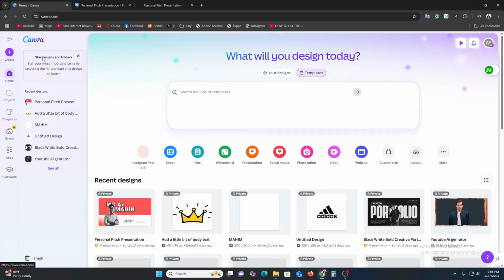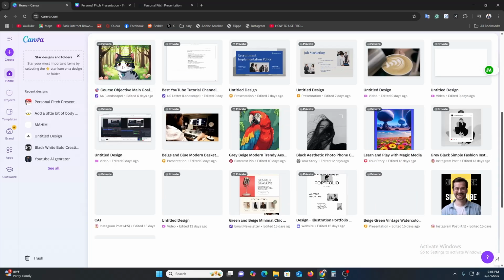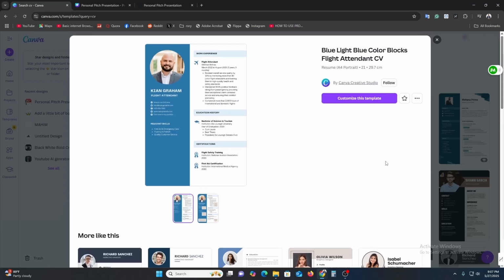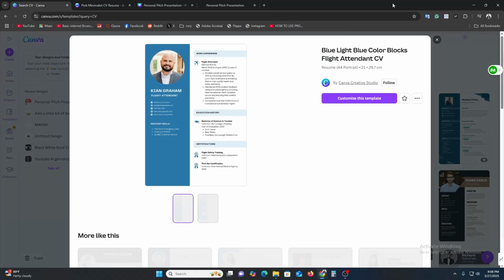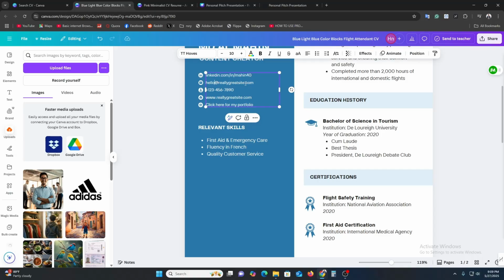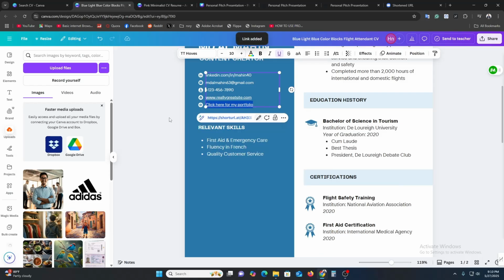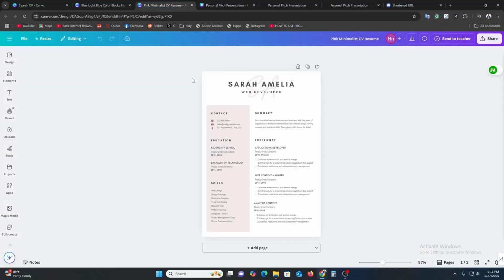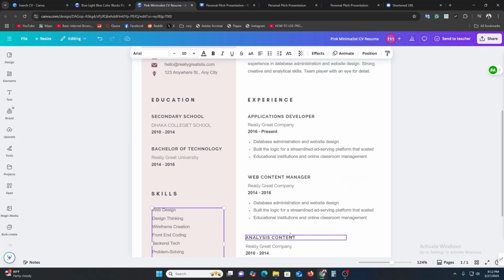How to Make Resume and CV in Canva - 2025 (Full Guide)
How to Make Resume and CV in Canva
In this video, How to Make Resume and CV in Canva, you'll learn how to create a professional, eye-catching resume or CV step-by-step using Canva’s free templates and easy design tools. Whether you're a student, job seeker, or freelancer, this tutorial will show you how to customize layouts, add your experience, and download your final resume in PDF format. Perfect for beginners looking to build a modern CV with no design skills needed.